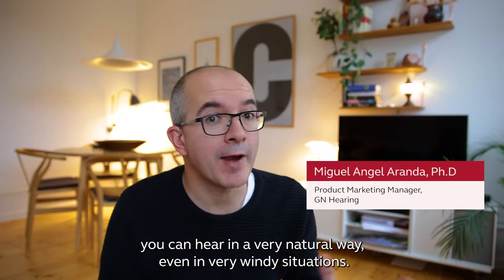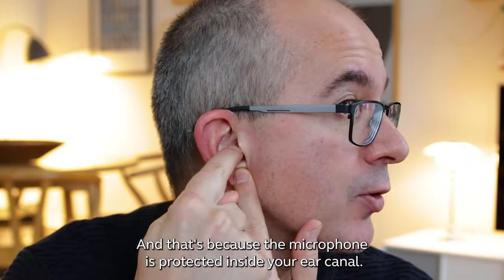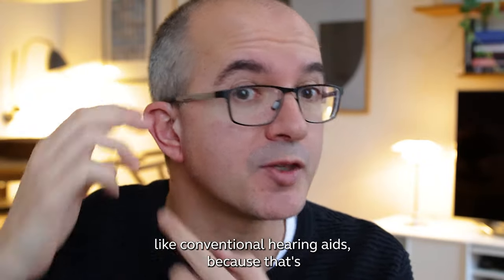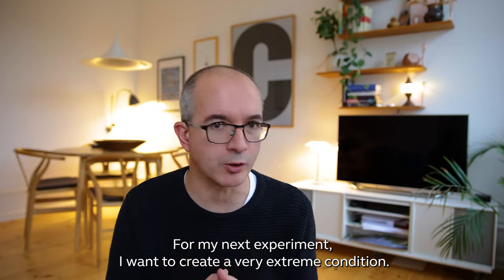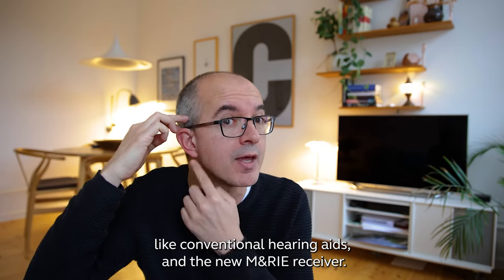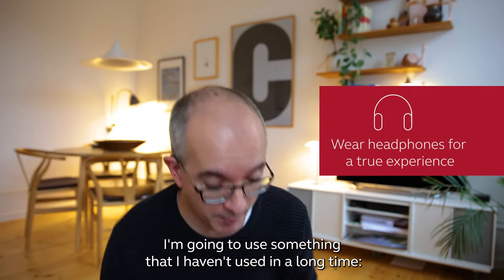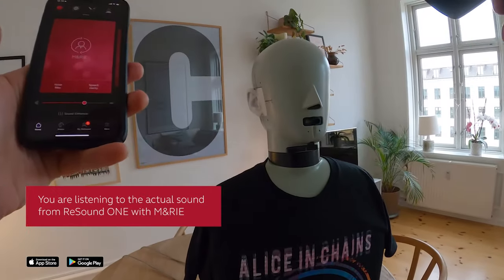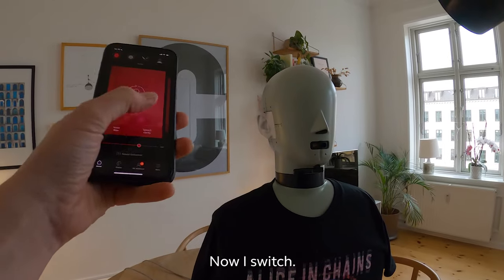Hearing Aids and Wind Noise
Hearing outside on a windy day can be challenging when you wear a hearing aid. Miguel Angel Aranda de Toro demonstrates how much easier it is to hear clearly in wind with a hearing aid that has a microphone in the ear canal. We recommend wearing headphones when watching this video.

ReSound ONE
Our new premium rechargeable hearing aid with world first Microphone & Receiver-In Ear design to enhance outdoor listening and take socialising in noisy environments to the next level.